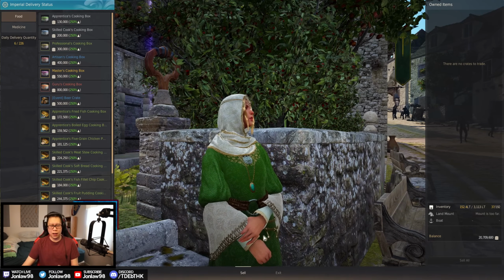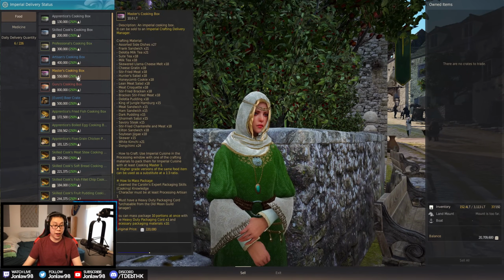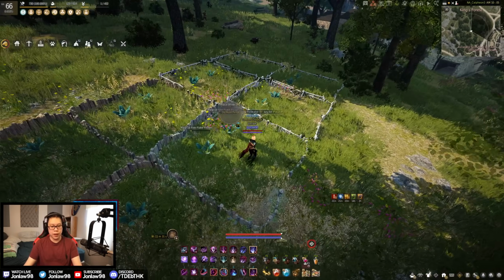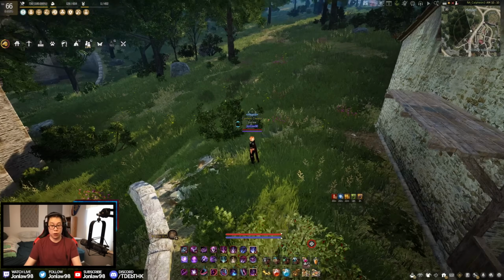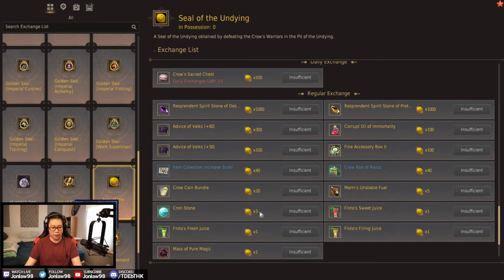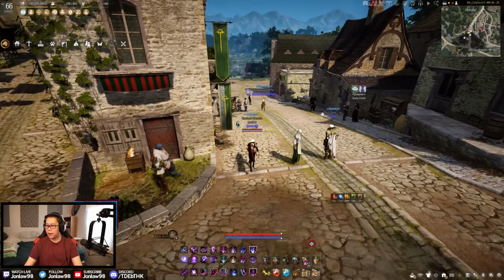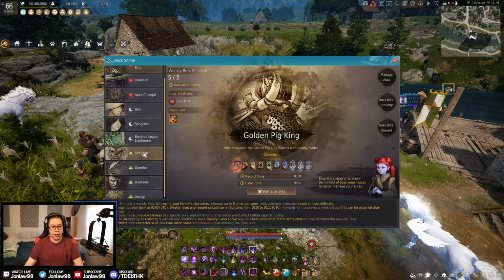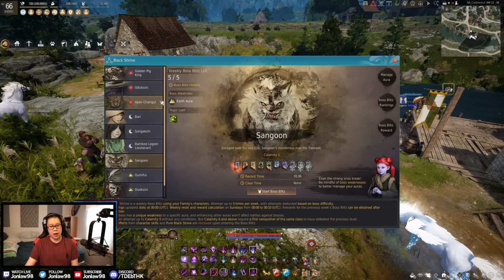My Daily Activities & What I do to make Silver in Black Desert (July 2024 Edition)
My Daily Activities & What I do to make Billions of Silver in Black Desert (July 2024 Edition)

*Timestamps*
0:00 - Intro
0:50 - Imperial Delivery
3:10 - Farming
7:05 - Pit of the Undying
9:38 - Gathering & Energy Management
11:35 - Grinding
13:20 - Red Battlefield & Node Wars
16:12 - Weekly Boss Blitz (Black Shrine Bosses)
18:30 - Seasonal Weeklies
20:30 - Weekly Atoraxxian Dungeons
21:20 - Conclusion
22:05 - Ending & Thank you for watching!